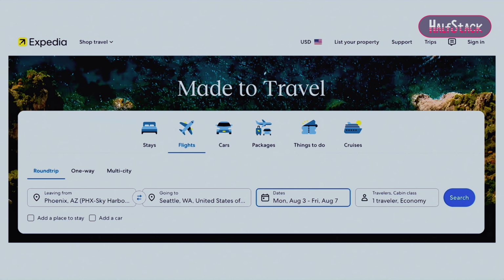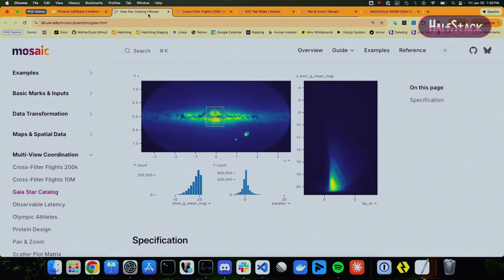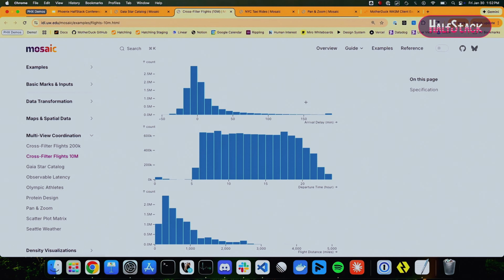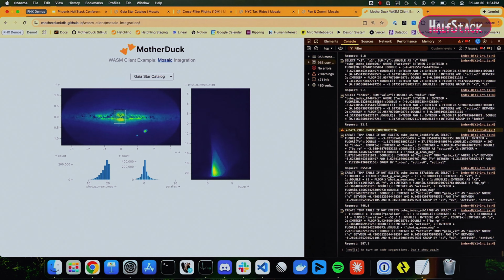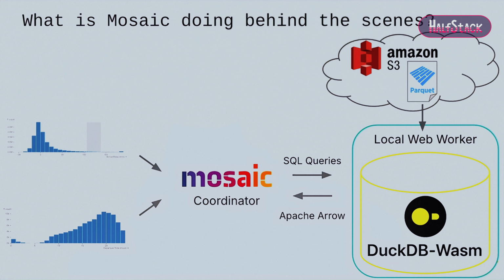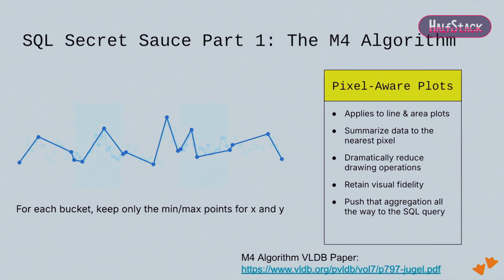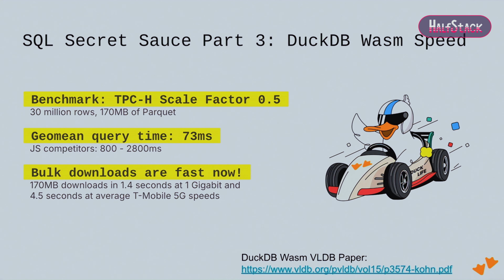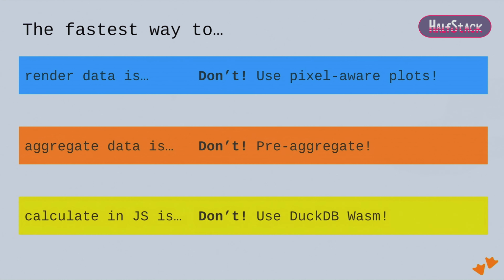Open Source Libraries for 200 FPS In-Browser Data Visualization - Alex Monahan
𝐇𝐚𝐥𝐟𝐒𝐭𝐚𝐜𝐤 𝐏𝐡𝐨𝐞𝐧𝐢𝐱 2026

In this talk, Alex Monahan shows how modern web applications can visualize and explore millions of rows of data directly in the browser with extremely fast, smooth interaction.

Instead of constantly sending requests to a server, this approach runs analytics locally using DuckDB compiled to WebAssembly, allowing complex queries and aggregations to execute in milliseconds. With frameworks like Mosaic data visualization framework, developers can build interactive charts that respond instantly to filtering, brushing, and exploration.

The talk demonstrates how large datasets—such as airline flight data, Milky Way telescope readings, and taxi trip datasets—can be explored at up to 200 frames per second without heavy backend infrastructure.

You’ll also learn how modern data formats like Apache Parquet and Apache Arrow help compress and move large datasets efficiently, enabling fully serverless analytics experiences that scale automatically.

Key topics covered in this presentation include:

• Running SQL analytics directly in the browser

• Building ultra-fast interactive dashboards

• Visualizing millions of rows without slowing down the UI

• Using pixel-aware plotting and pre-aggregation techniques

• Designing scalable, serverless data applications

If you're building data dashboards, analytics tools, developer platforms, or data-heavy web apps, this talk provides practical insights into how the modern browser can handle workloads that previously required powerful backend systems.